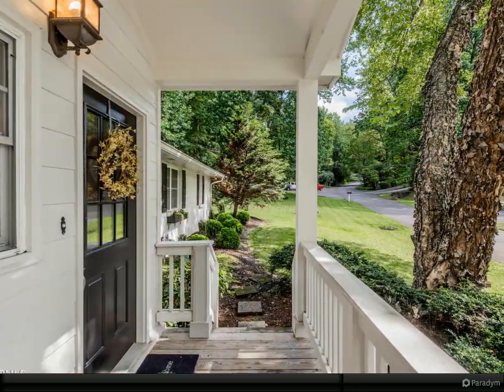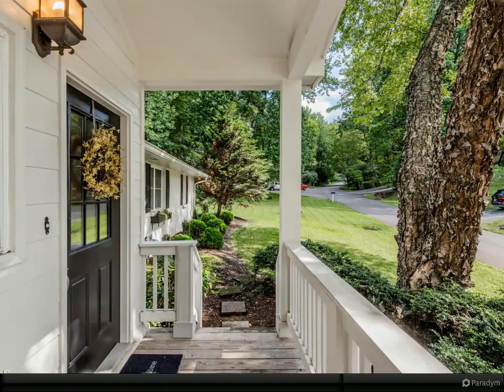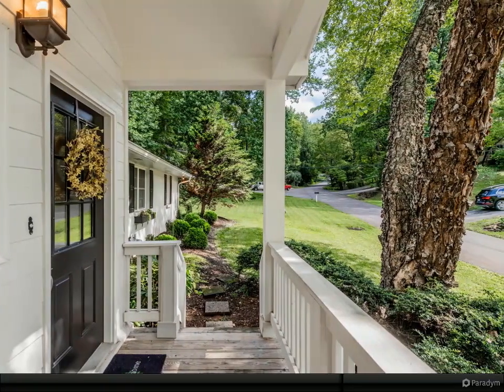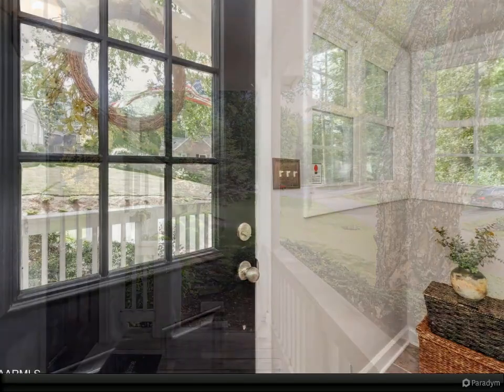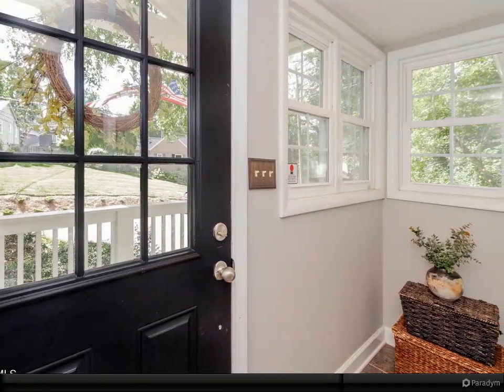103 NW Greenbrier Drive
2 full bath, 1 half bath